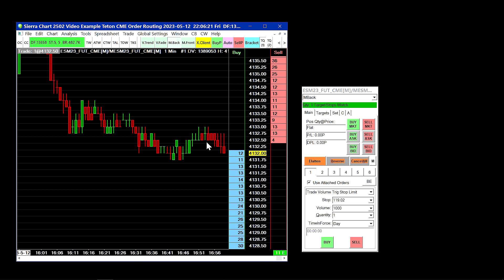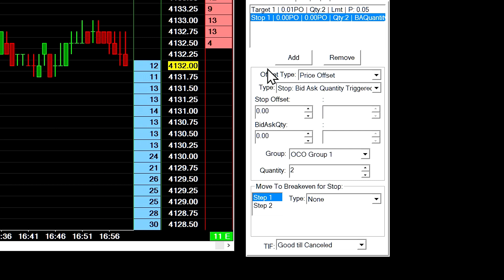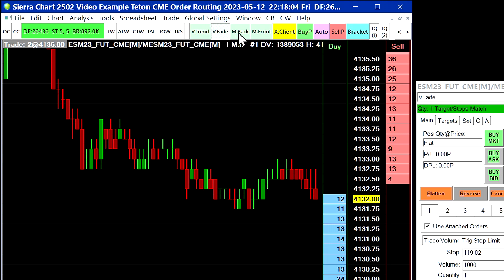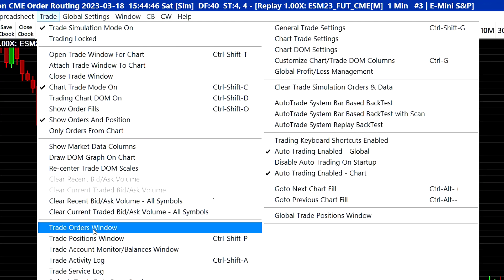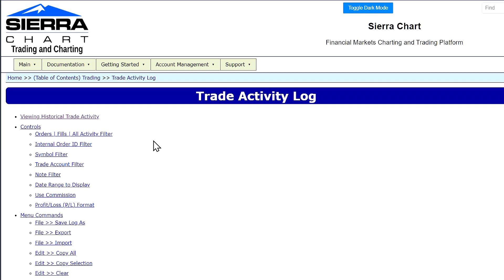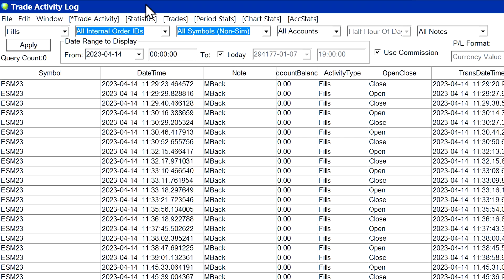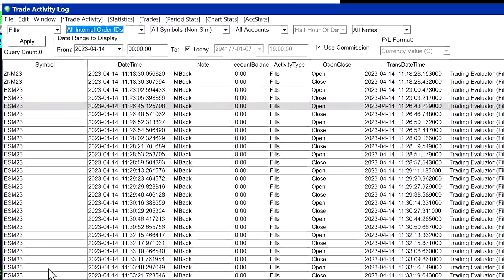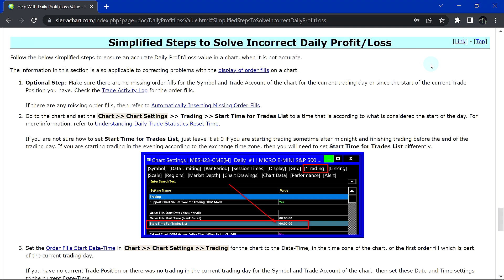Sierra Chart Potential Trading Issues and Solutions Pt. 3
This video goes over more trading issues that users may encounter and provides the information necessary to solve them.

Items covered in this video:
- Using Good till Canceled as the Time in Force for Attached Orders.
- Saving and selecting a Trade Window Configuration.
- Rejected market order when flattening a position
- Monitoring position and trade account status in Sierra Chart
- Re-Downloading historical order fill data from the server
- Troubleshooting incorrect Daily Profit/Loss value